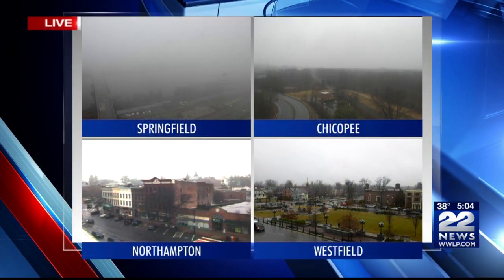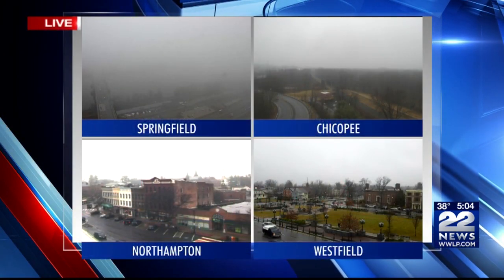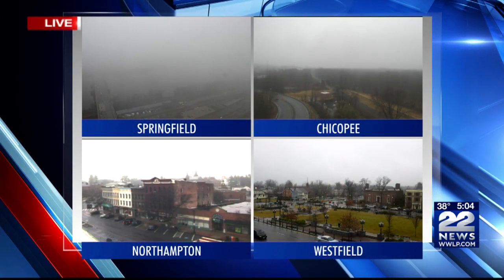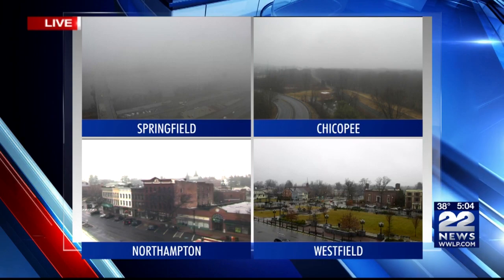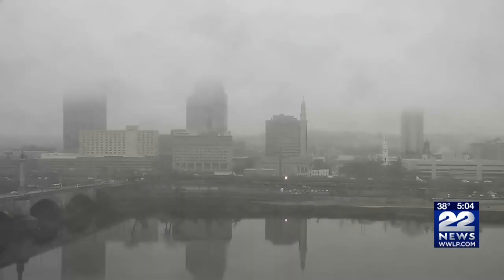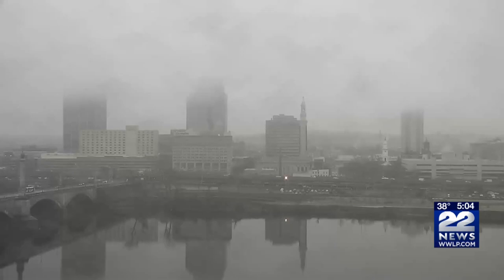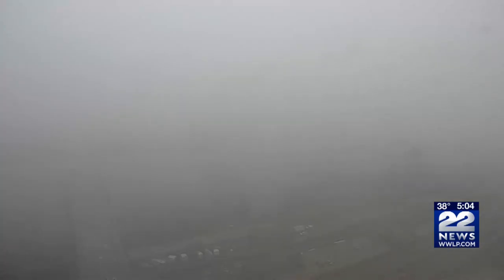What causes fog during the winter?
It has been an extremely gloomy day across western Massachusetts, mainly because of the fog. But what causes the fog?